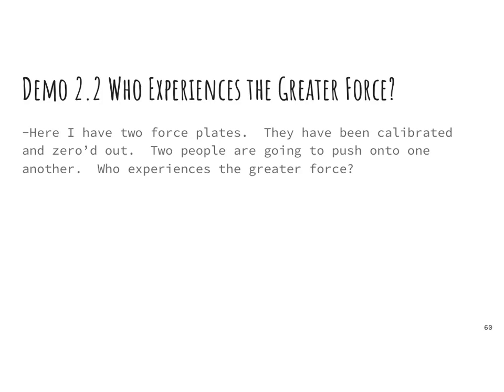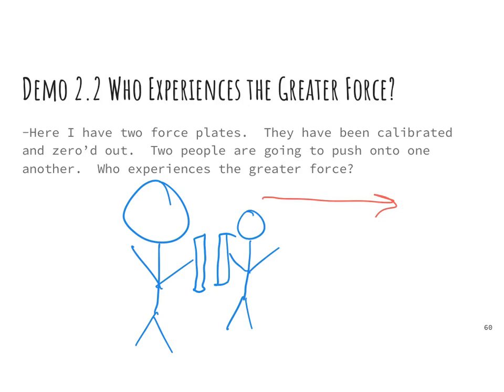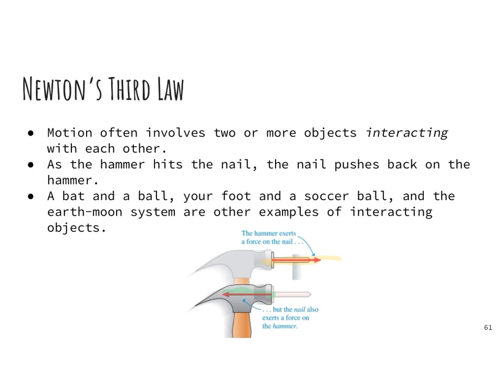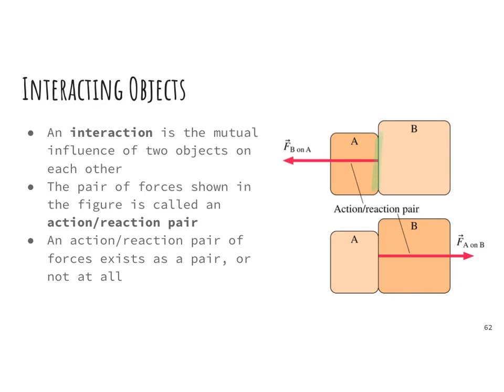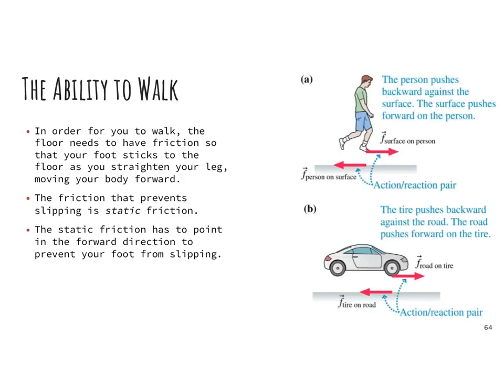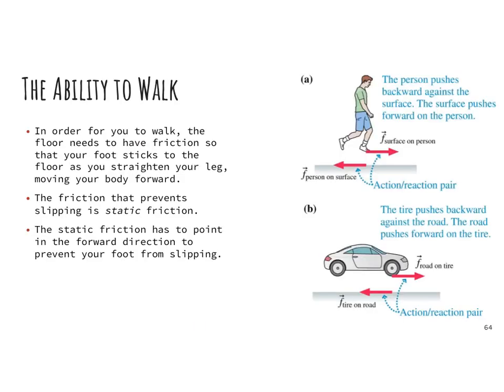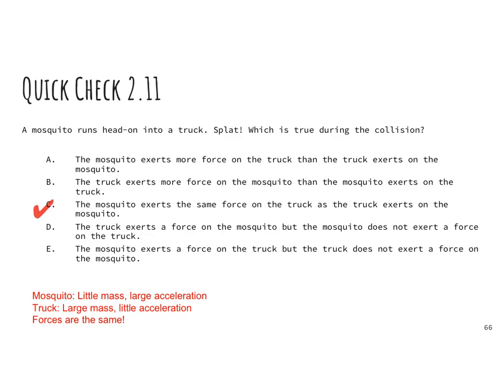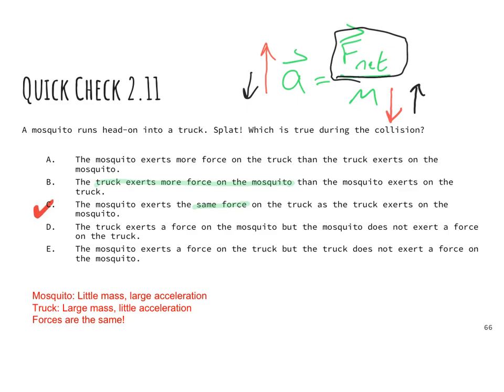4.7 - Newton’s Third Law